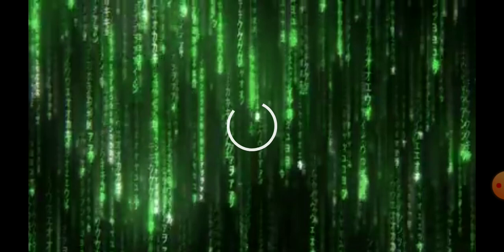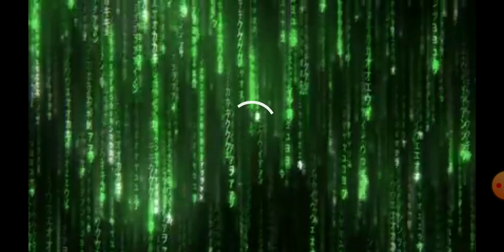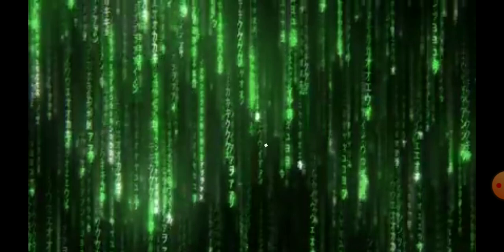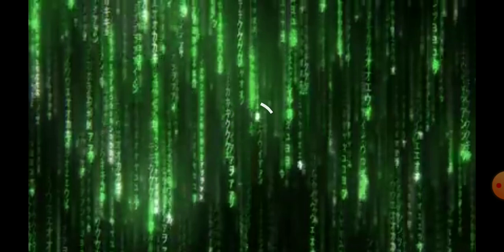Mind Blowing Matrix Discussions PT. 2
Welcome to Grimnasty TV!

50USC4305 B(2)

Sign up with us!

NOTICE AND DEMAND SECURITY
Those who cant prove lawful authority over freedom of speech, what is monetized, the hoarding of royalties, not limited to, the unlawful censorship of what parents let their kids watch, without being the parent yourself, agrees to be liened for 500k in credit without immunities, hearing, or trial, before now and forever. Anyone filing copywriter claims must be the claimant themselves, those without lawful representation of another (Power Of Attorney signed and notarized for each client) they also agree to be liened for the same, with self executing immediate seizure of their building or home.
Without Prejudice